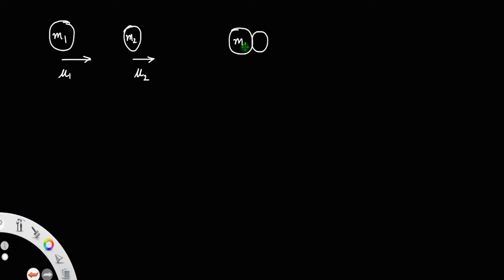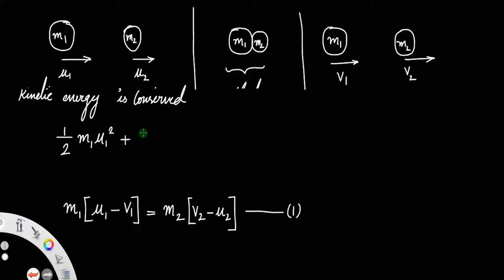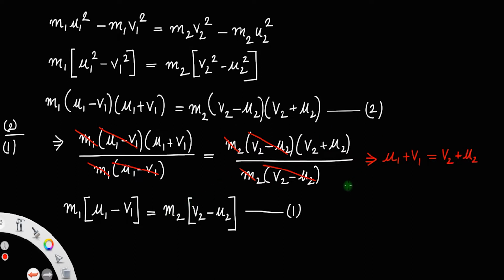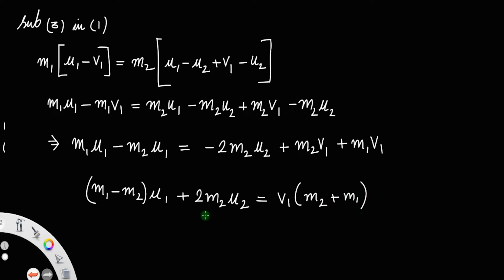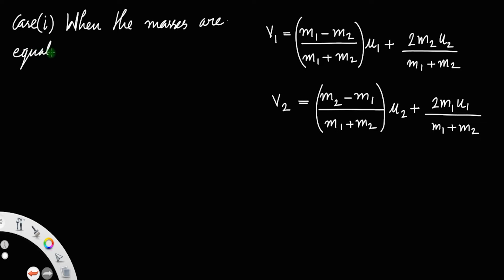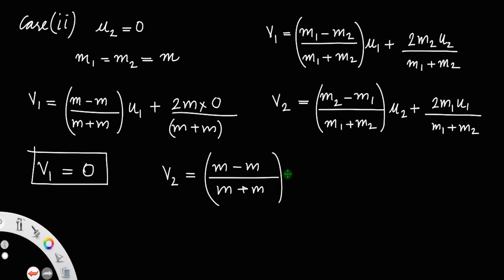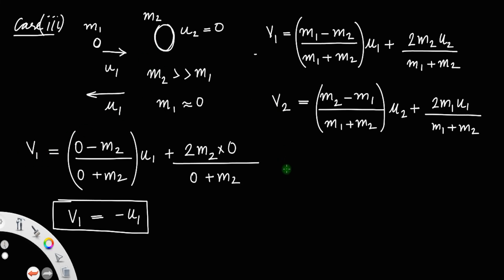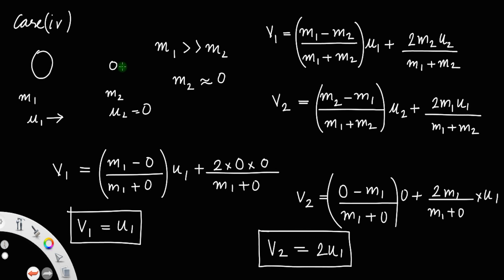Elastic collision in one dimension, expression for final velocity acquired by a body after collision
My channel : Hero of the derivations

Tags: Elastic collision in one dimension, expression for final velocity acquired by a body after collision